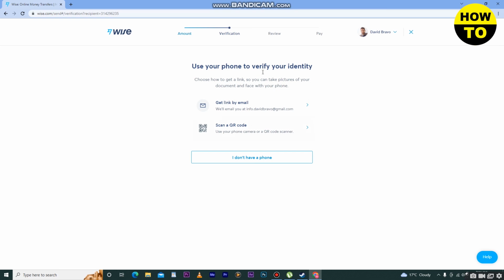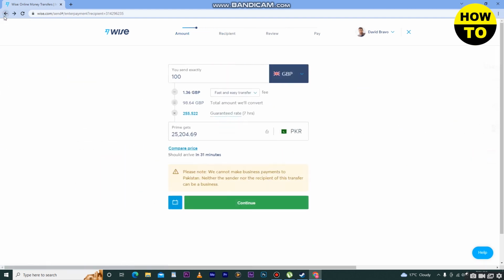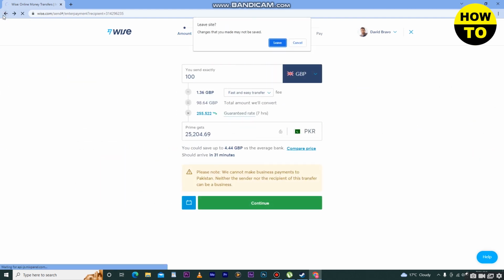How to Make Donations On Wise || Wise Tutorials